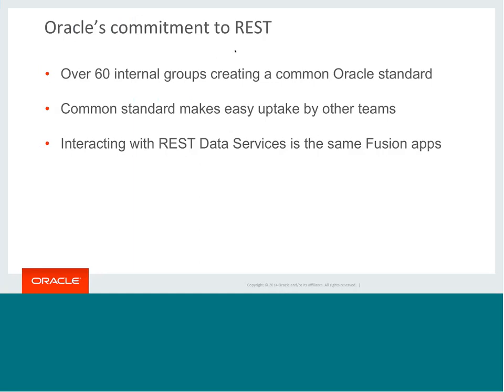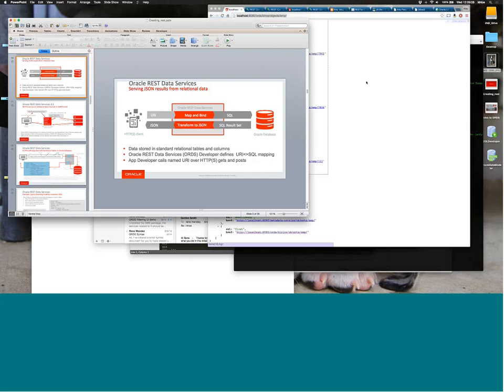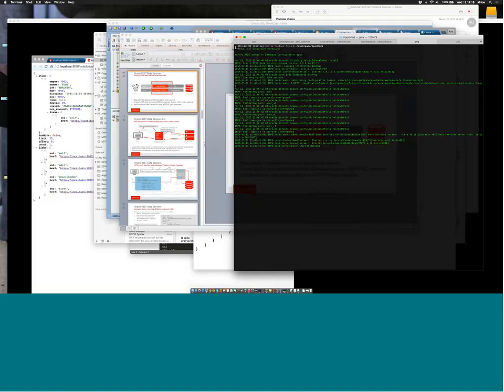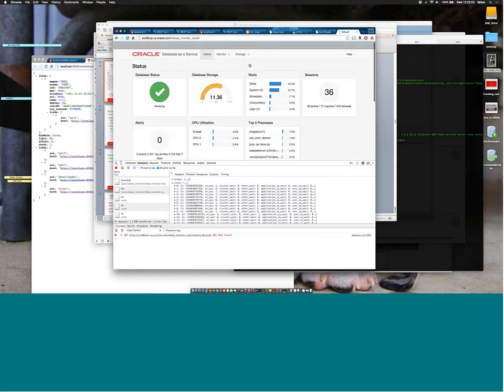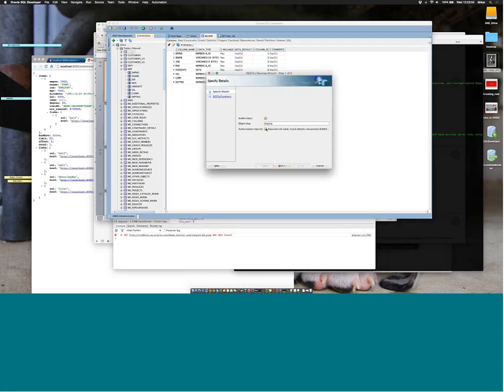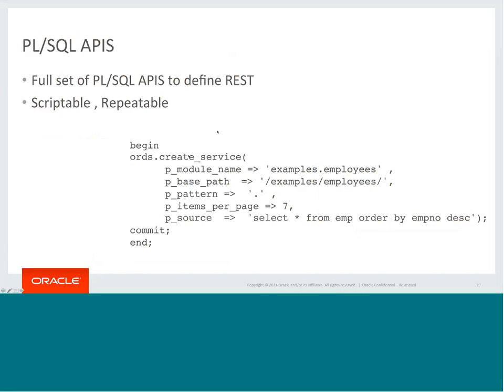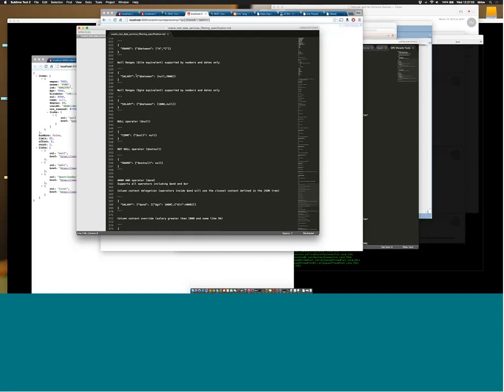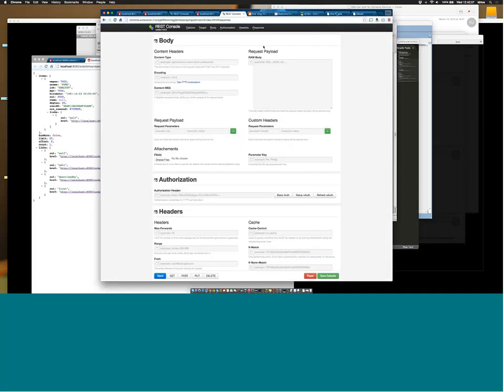Oracle REST Data Services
Overview of Oracle REST Data Services (ORDS) and REST-enabling your database.